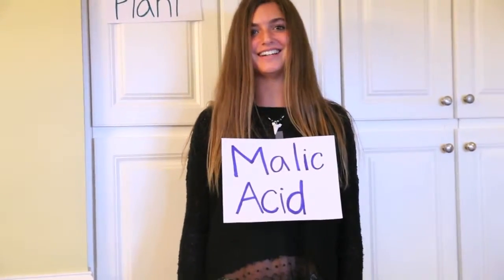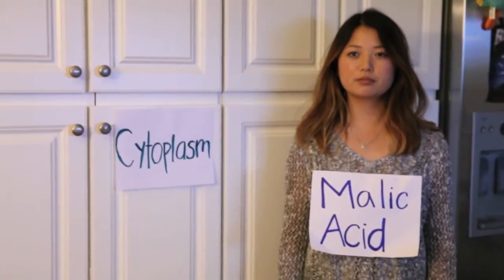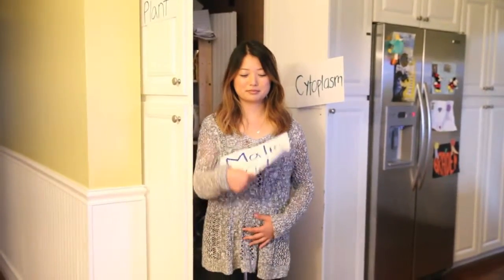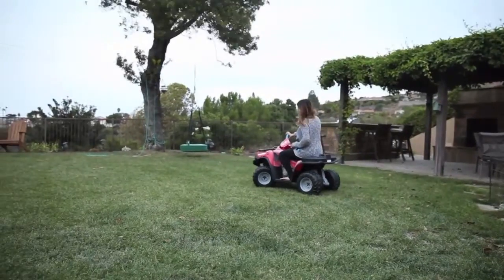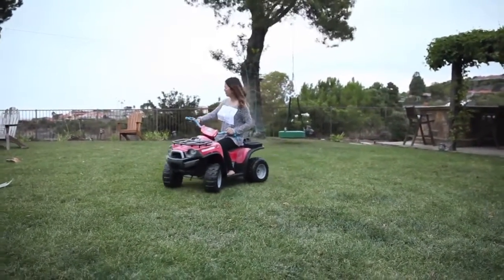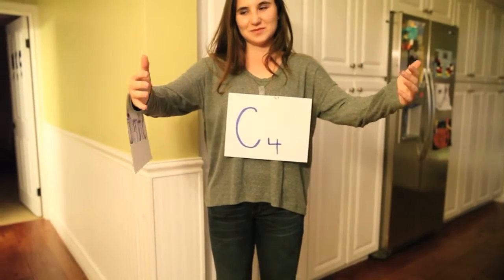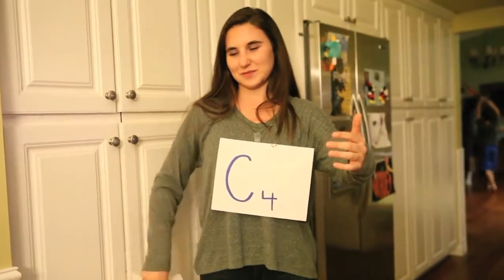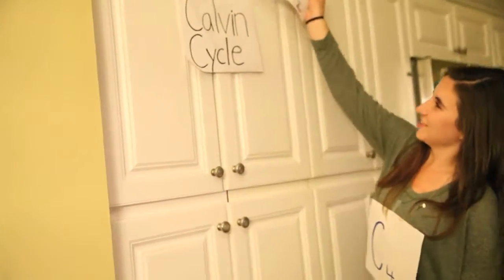AP Bio: CAM Pathway